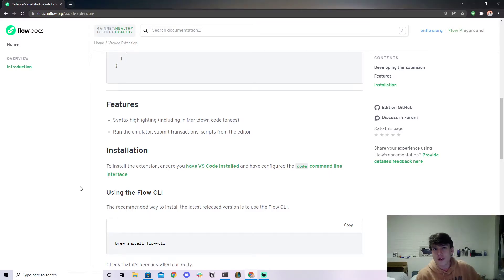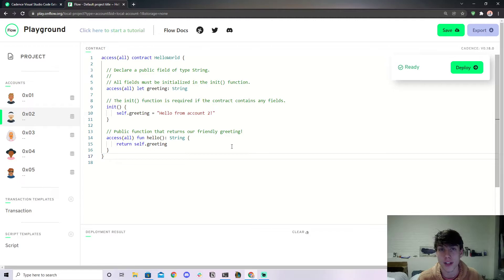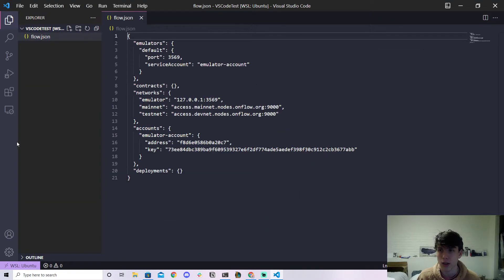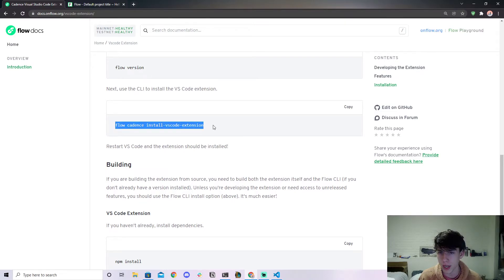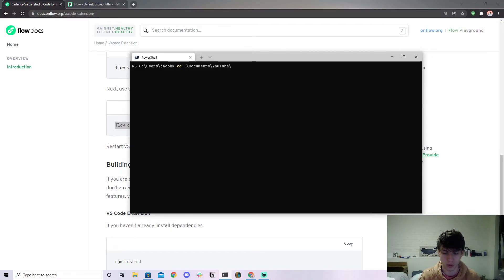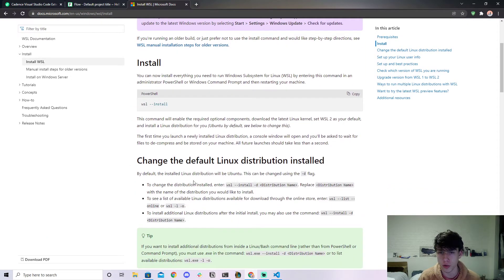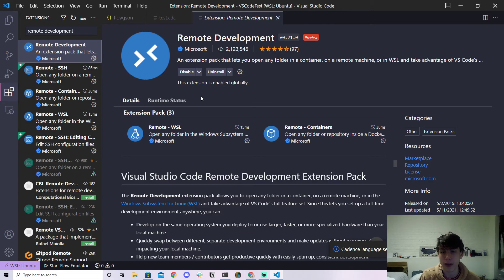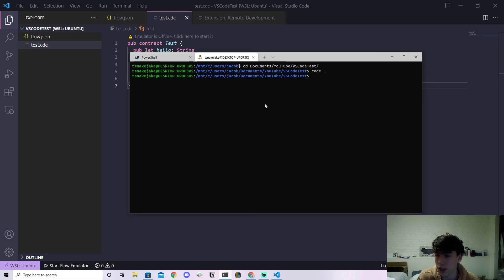How to Configure the Flow VSCode Extension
Hello! This is a short video on how to configure the VSCode extension. The VSCode extension allows you to code Cadence with live compile errors.

Mac / Linux:
1. Run `flow init` in your terminal, or manually configure a flow.json file
2.  Run `flow cadence install-vscode-extension` in your terminal
3. Restart VSCode and launch it again
4. Done!

Windows:
1. Install WSL
2. Open up the WSL / Ubuntu terminal
3. Run `flow init` in your terminal, or manually configure a flow.json file
4.  Run `flow cadence install-vscode-extension` in your terminal
5. Install the "Remote Development" VSCode extension
6. Restart VSCode and launch it again from the WSL / Ubuntu terminal
7. Done!

💚 I founded the first DAO on the Flow Blockchain. Come join us!